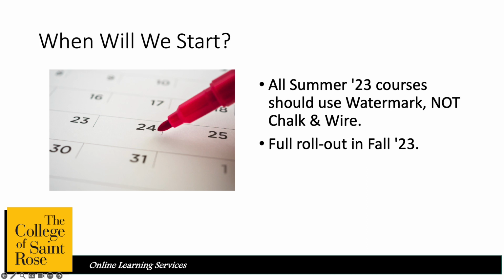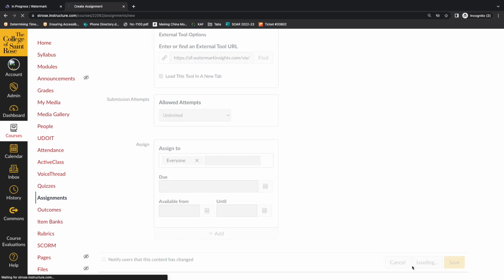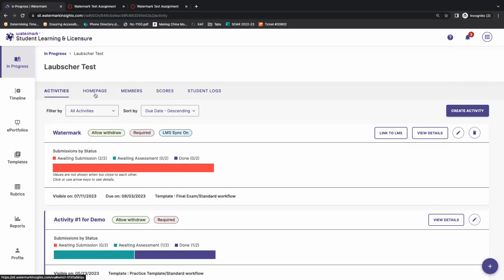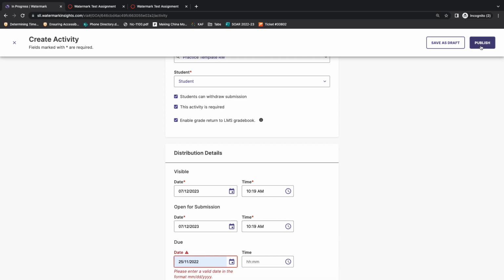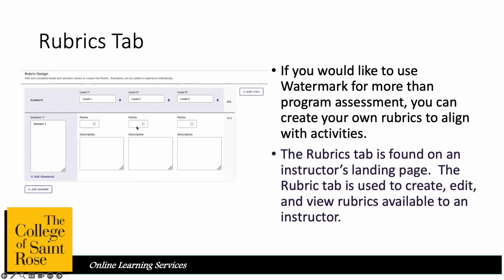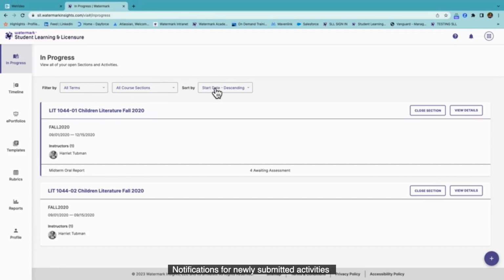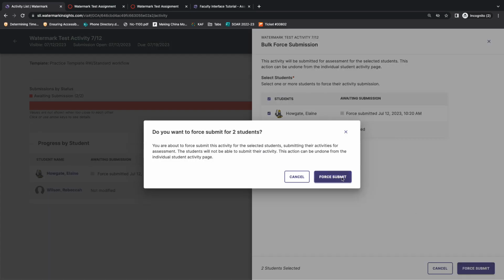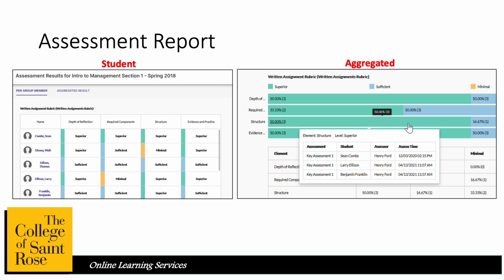Watermark Training Presentation Webinar 7 11 23 HD 1080 WEB H264 4000